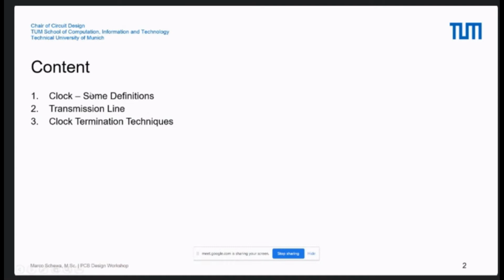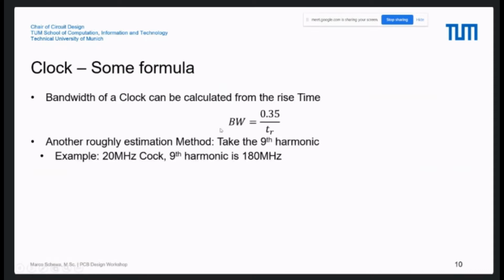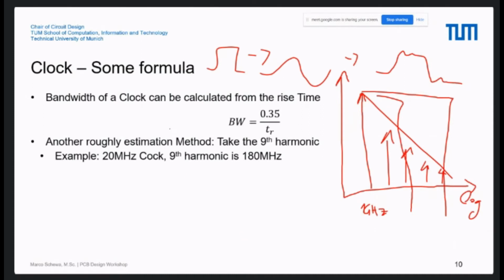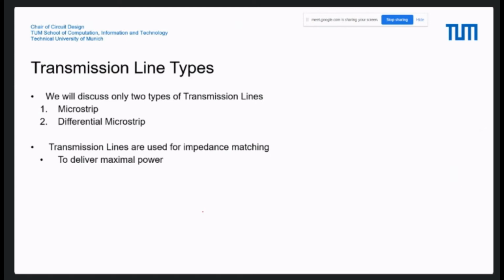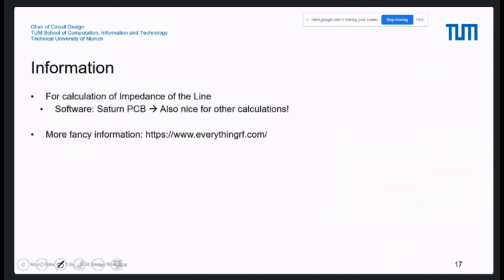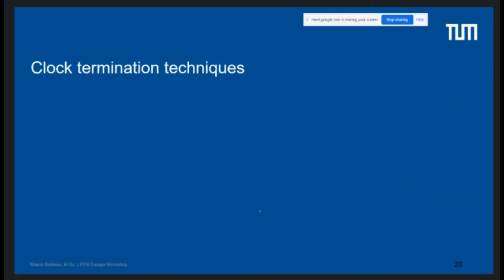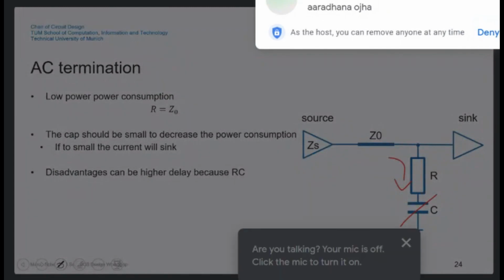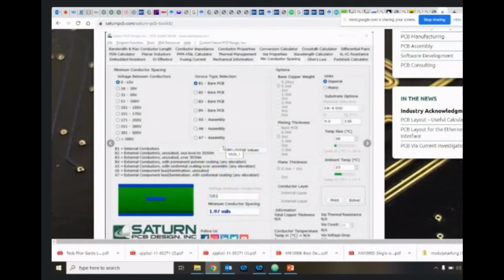PCB Design | Day 2